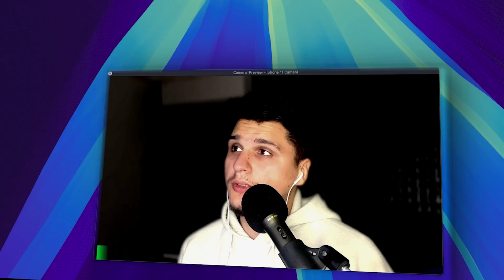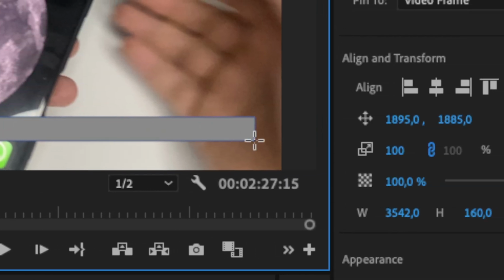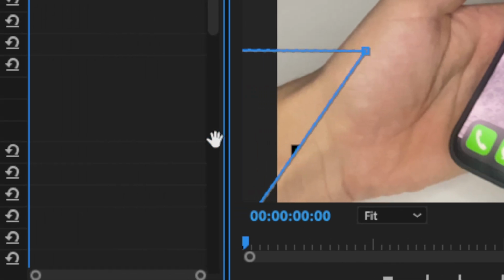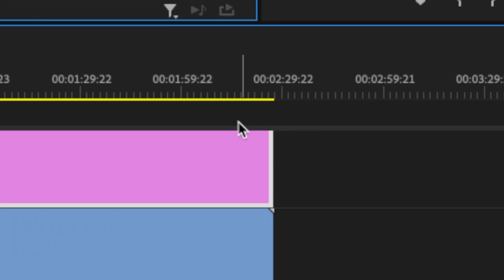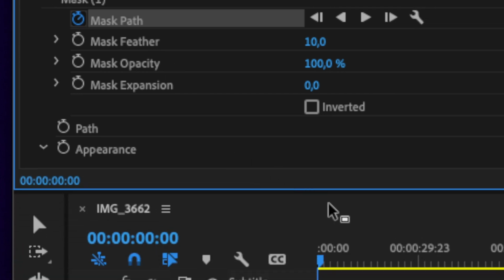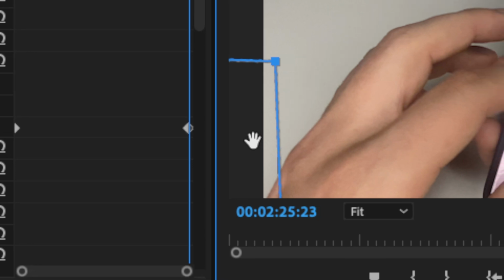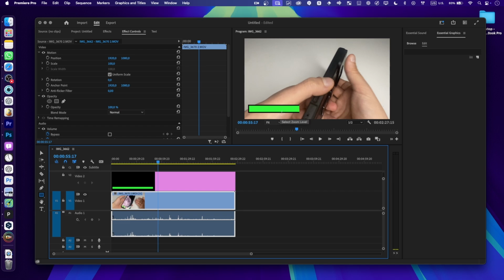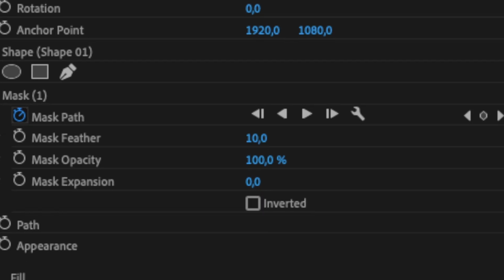how do i create progress bar on premierep ro progress bar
how do i create progress bar on premiere pro

Youtube Gear:
🎙️ Microphone I use
💻 My laptop